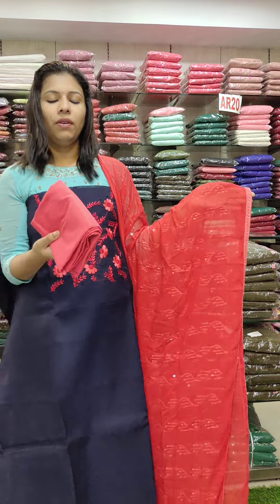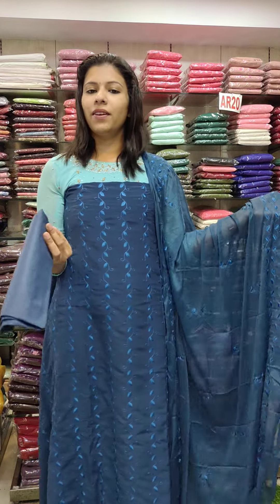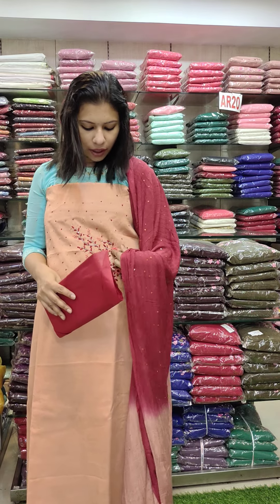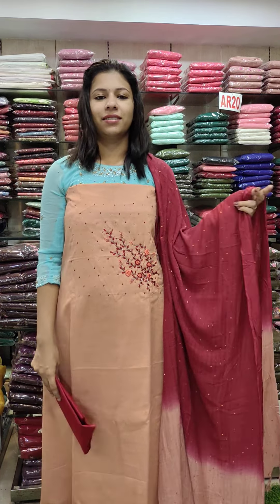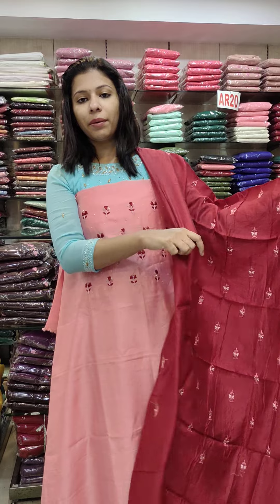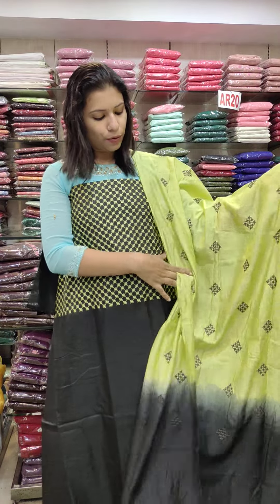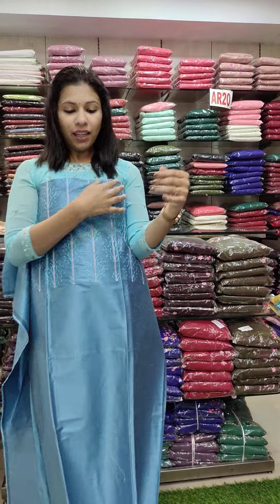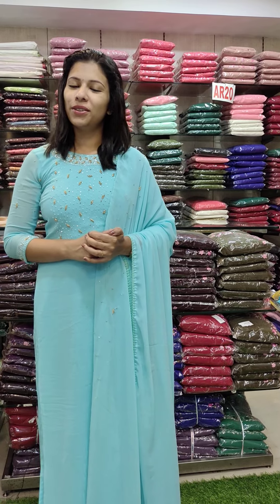ASSORTED PARTYWEAR & OFFICEWEAR COLLECTION 8921540227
ASSORTED SALWAR SUITS COLLECTION 🎉.
  (*ALL INDIA FREE DELIVERY AVAILABLE )
WHOLESALE & RETAIL 🎉🎉